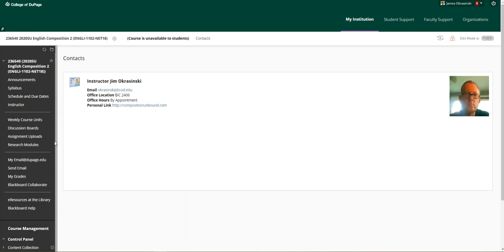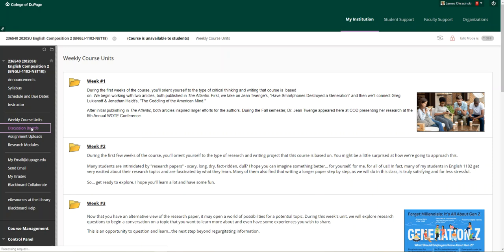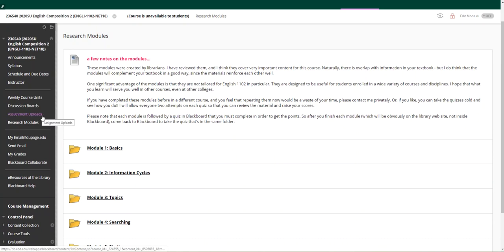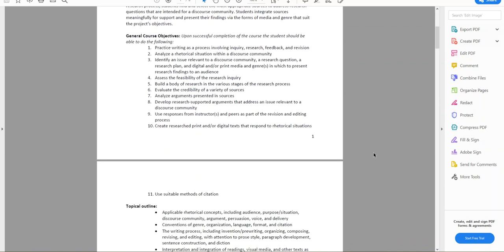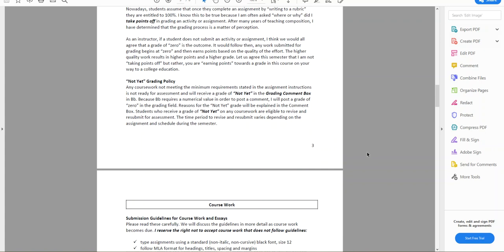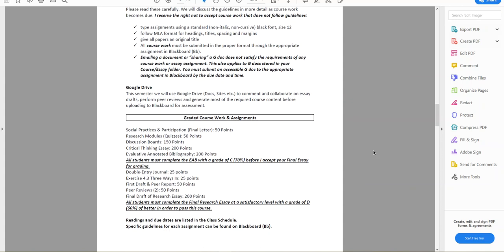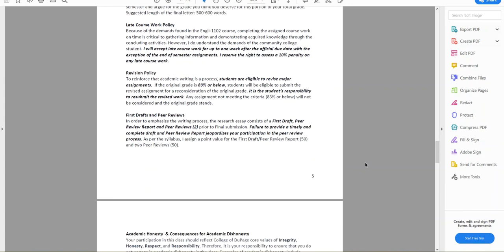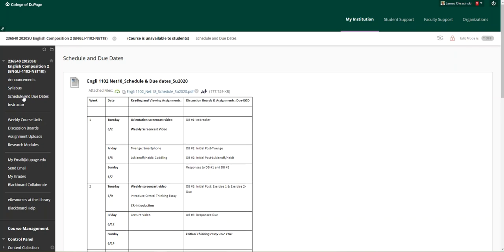Orientation Video Engli 1102 Net 18 Su2020